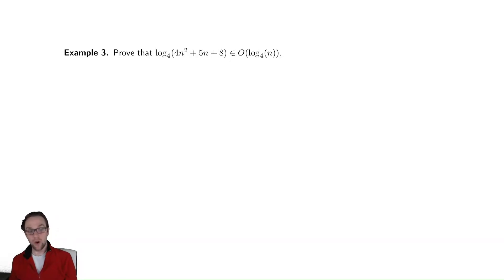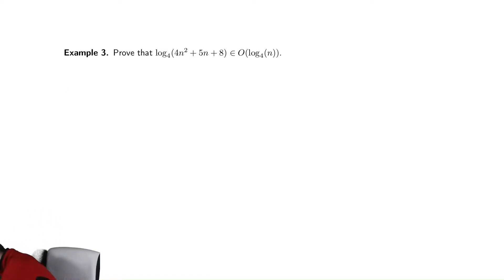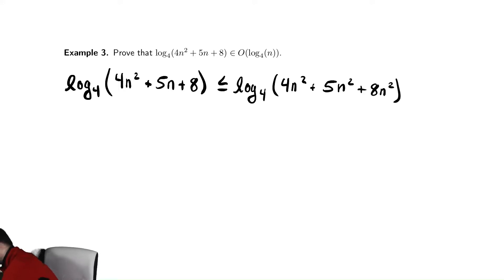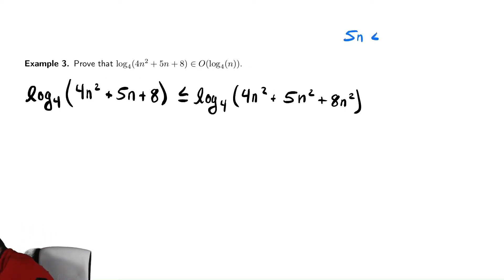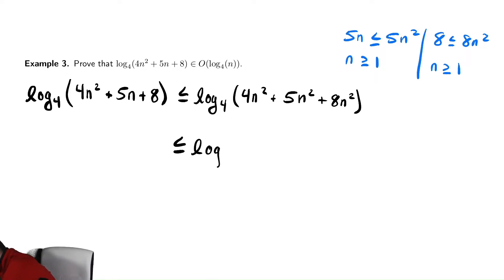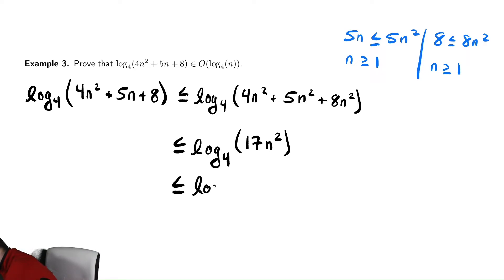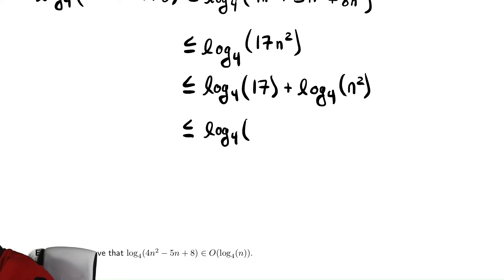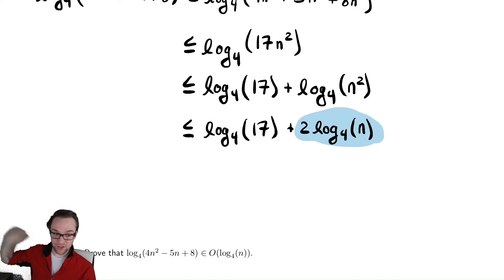Asymptotic Notation 5 - Big O Notation and Logs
In this video we examine the complexity of an expression that involves logarithms and demonstrate how this changes our technique for analysis.